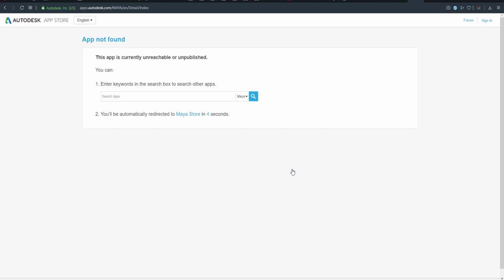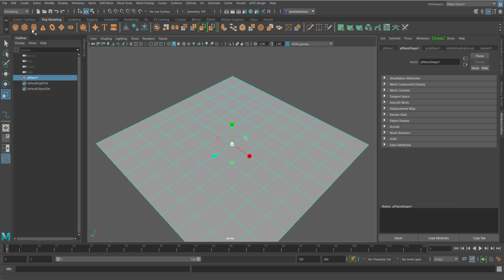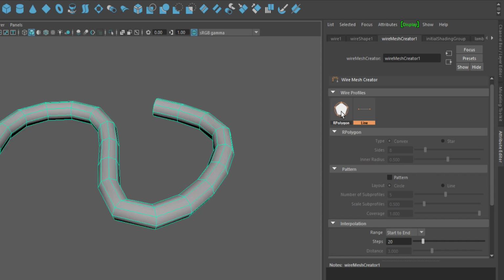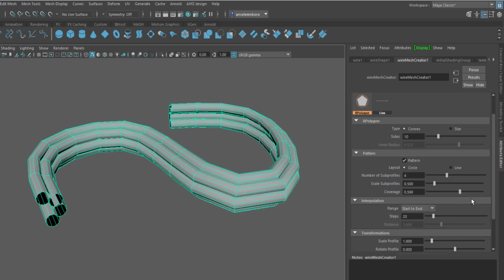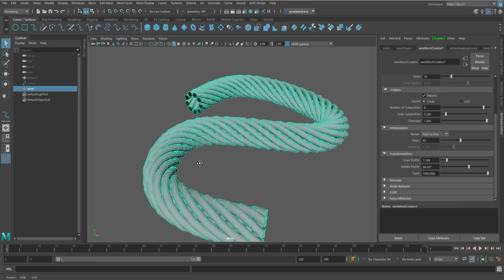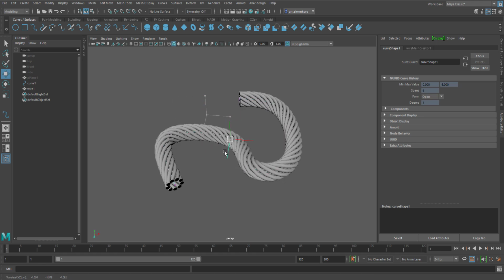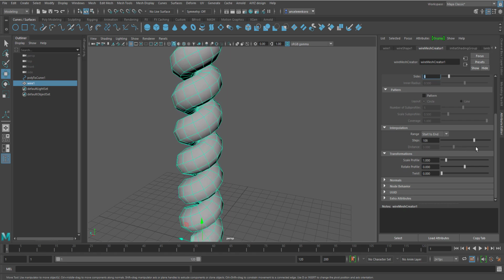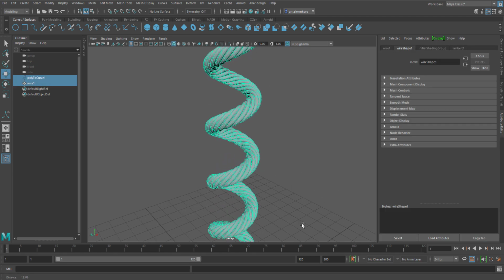MAKE COMPLEX CABLES EASILY!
Hey there.